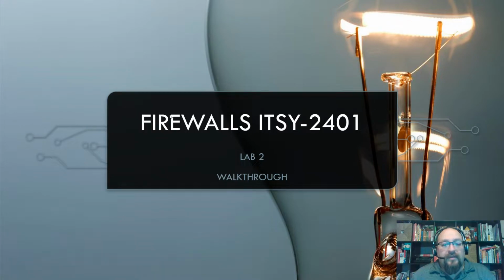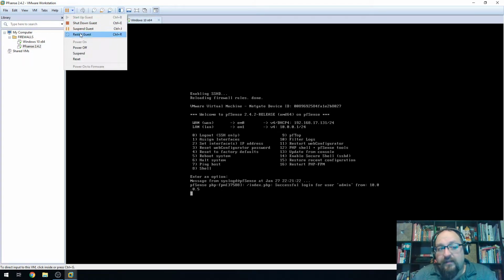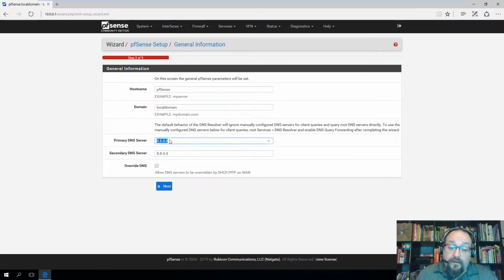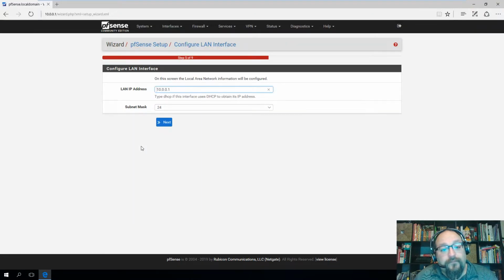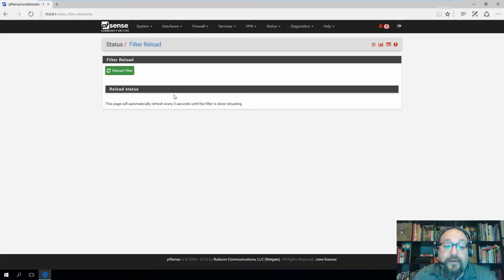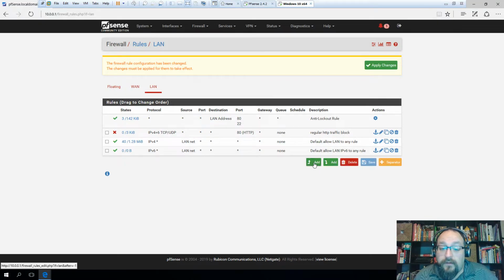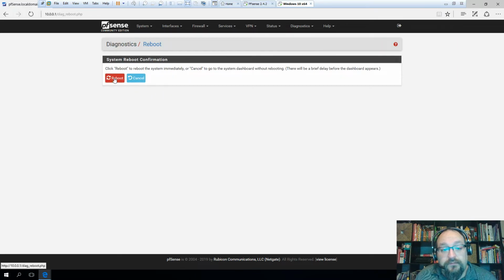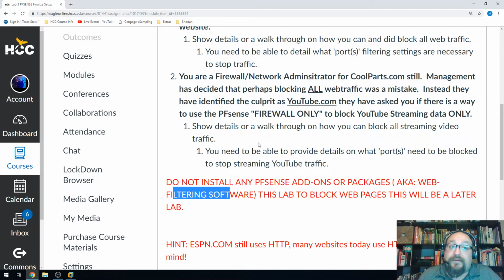PFSENSE Configuration and Blocking Web Traffic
In this lab we finish the setup of the PFSense Firewall.  We also block all HTTP and HTTPS traffic using ports 80, 8080 and 443.